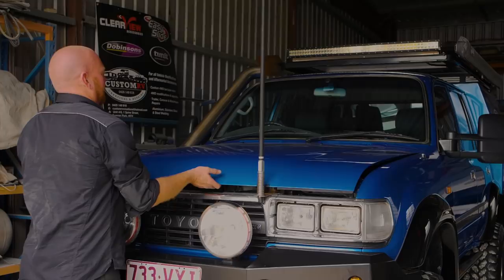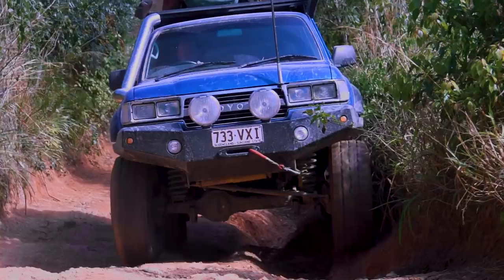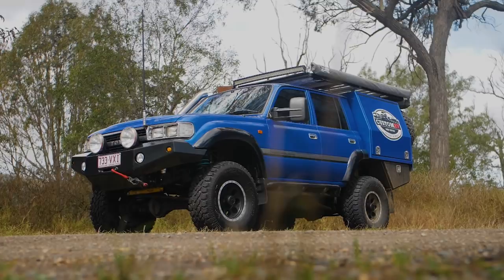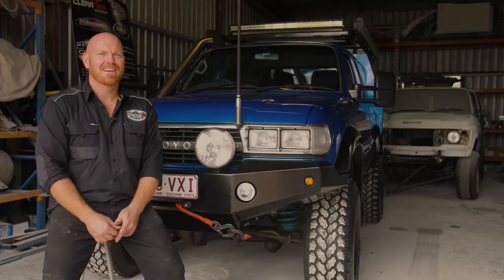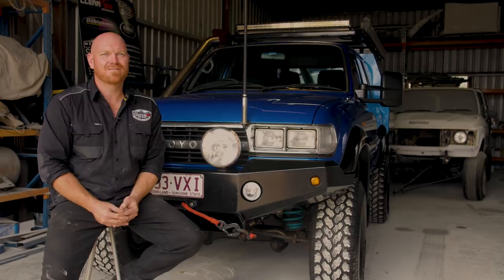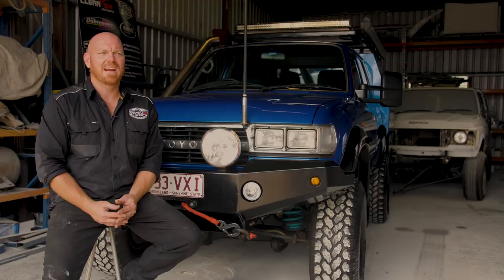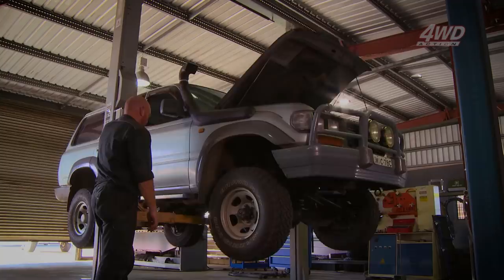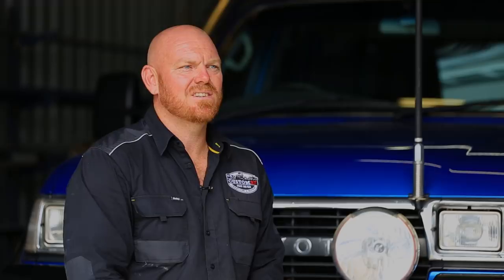Darren’s Chopped 80 Series Landcruiser – Born This Way Offroaders Ep. 13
Darren’s turned his passion for unique and innovative builds into his life’s work – check out the story behind his chopped 80 series.